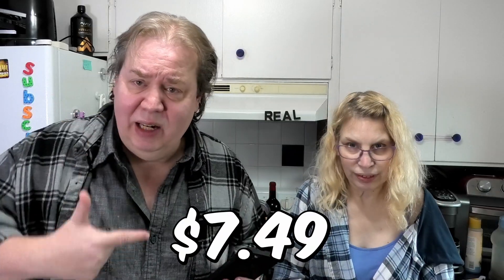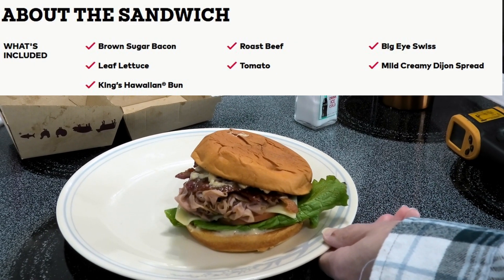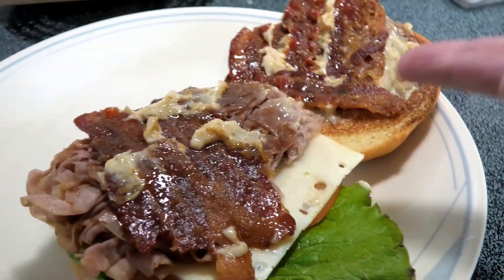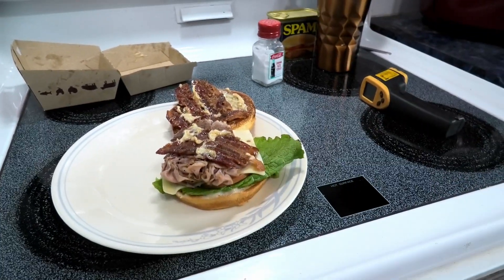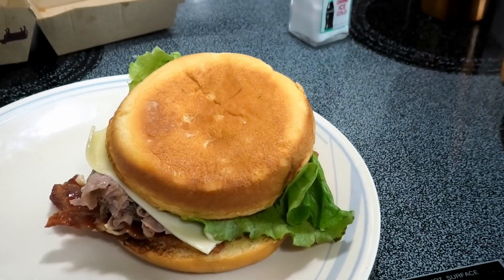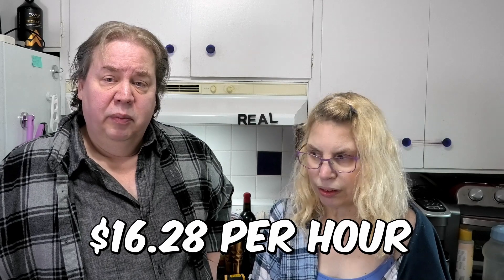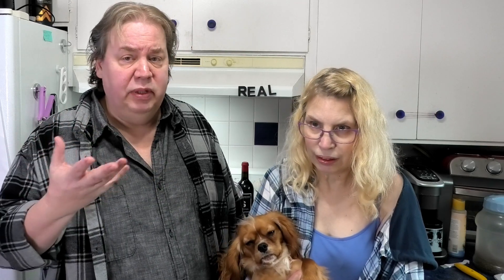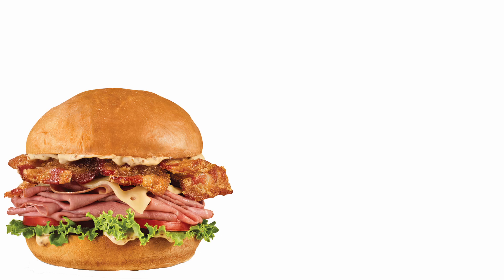Arby's King's Hawaiian Brown Sugar Bacon Roast Beef Sandwich Review!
Today we are the Arby's King's Hawaiian Brown Sugar Bacon Roast Beef Sandwich. This has returned after a few years. We also reviewed the Turkey version of this.  This mouthwatering creation features tender roast beef, crispy brown sugar bacon, and a touch of sweet King's Hawaiian bread for the ultimate flavor combination.

As Arby's is one of our favorite places to eat we are super excite to review this sandwich return to store.. Watch now to see if the King's Hawaiian Brown Sugar Bacon Roast Beef Sandwich lives up to the hype!